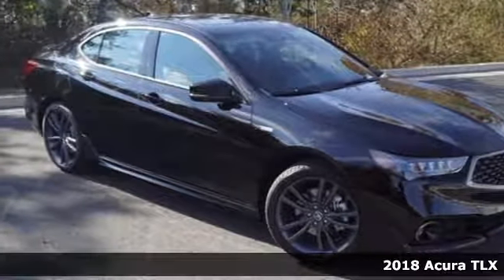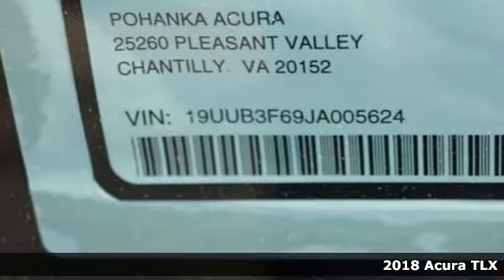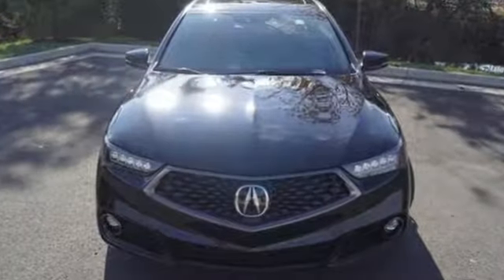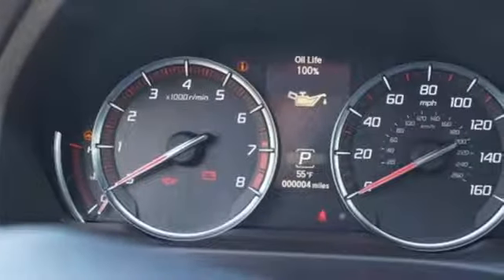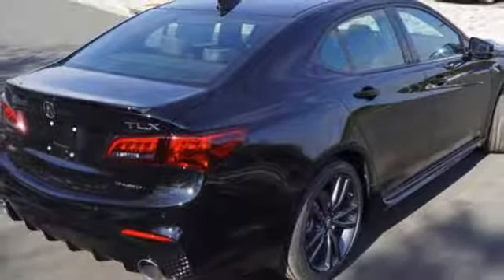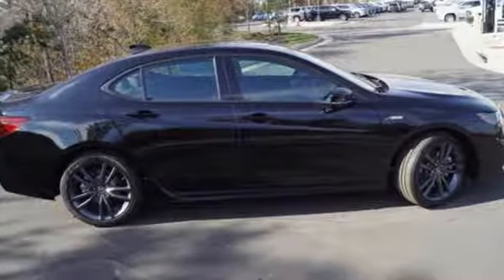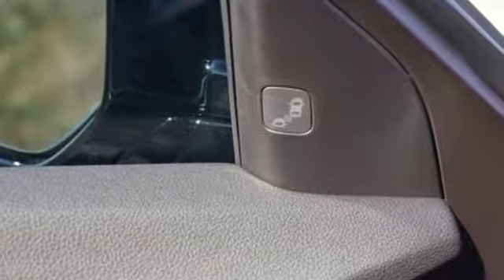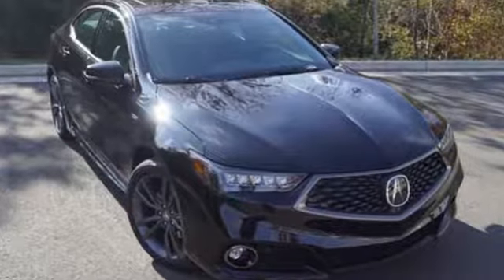New 2018 Acura TLX Alexander VA Acura Washington-DC, DC AJA005624 - SOLD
Year: 2018
Make: Acura
Model: TLX
Trim: A-Spec
Engine: 3.5L V6 SOHC VTEC 24V
Transmission: 9-Speed Automatic
Color: Black
Interior: Ebony
Stock #: AJA005624
VIN: 19UUB3F69JA005624
Crystal black with premium leather trimmed ebony interior and alcantara seating surfaces, heated front seats, V6 power, AWD, A-Spec package, navigation, power moon roof, satellite radio, and much more. All prices exclude taxes, title, license, and dealer processing fee of $699.00. Published price subject to change without notice to correct errors or omissions or in the event of inventory fluctuations. All features not on all vehicles. Vehicles shown are for illustration purposes only. MPG is based on 2016 EPA mileage ratings. Use for comparison purposes only. Your actual mileage will vary, depending on how you drive and maintain your vehicle, driving conditions, battery pack age/condition (hybrid only), and other factors. MPG is based on 2017 EPA mileage ratings. Use for comparison purposes only. Your mileage will vary depending on driving conditions, how you drive and maintain your vehicle, battery-pack age/condition (hybrid only), and other factors.

Address:
13911 Lee Jackson Highway